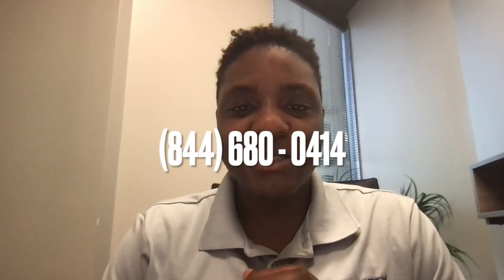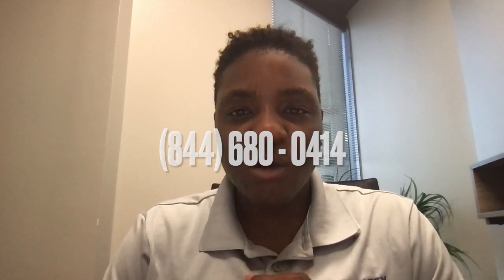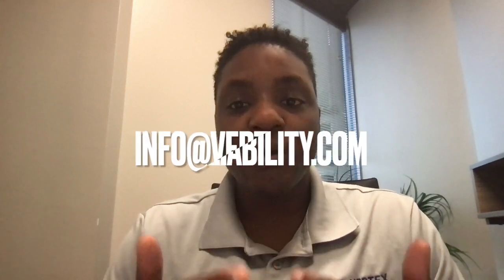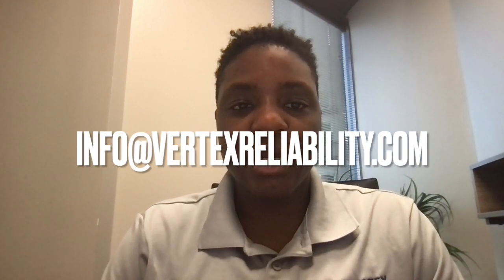Bearing Reliability Tips #1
🎥🔧 Mastering Bearing Reliability Tips! 🚀

In this video, we unveil a treasure trove of bearing reliability tips that will revolutionize your maintenance strategies and ensure smooth, uninterrupted operations. 🛠️💪

From the critical role of proper lubrication to the importance of alignment, load capacity considerations, and keeping contaminants at bay, we cover it all. Prepare to dive into the world of precision, efficiency, and optimal performance! 🚀🔍

Join us on this educational journey as we equip you with practical insights and actionable steps to take your bearing reliability game to new heights. Our expert speakers will share their experiences and expertise, shedding light on industry best practices and cutting-edge technologies. Get ready to unlock the power of precision! ⚙️💥

Are you tired of costly bearing failures eating away at your budget? Are you eager to transform your maintenance approach and elevate your operations? Then hit that "Play" button now and let's embark on a journey towards maintenance excellence! 🎬💪

💡 Interested in diving deeper into lubrication management? Don't miss out on our upcoming Lubrication Management Basics course, where we'll delve into the fundamentals of lubrication and provide you with the tools to optimize your maintenance practices. 📚🔧

Share your success stories and challenges in the comments section below and let's create a vibrant community of reliability champions! 🌟🗣️

Remember, together we can optimize bearing reliability, save time, cut costs, and propel our industries towards unprecedented success! 🚀💡